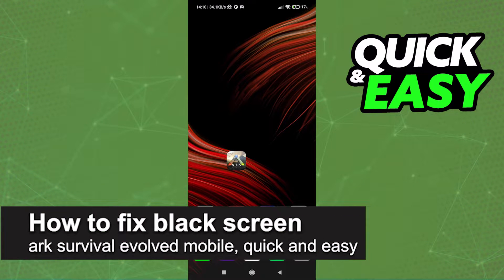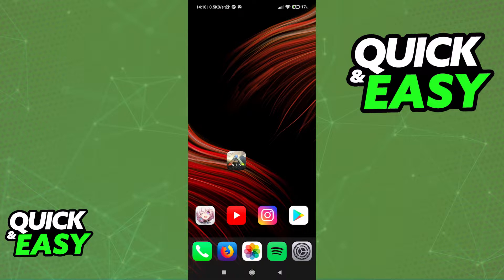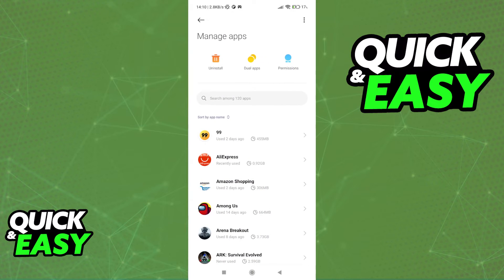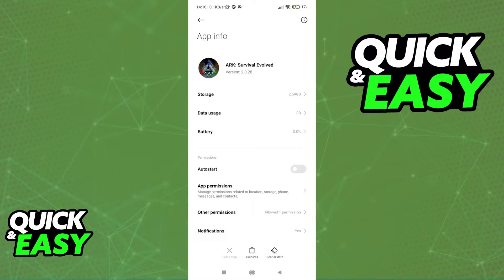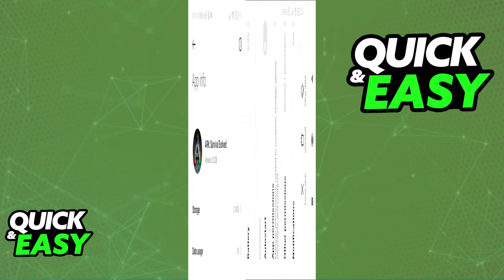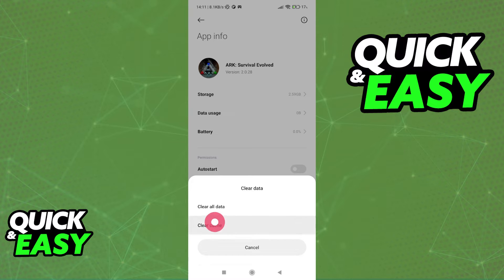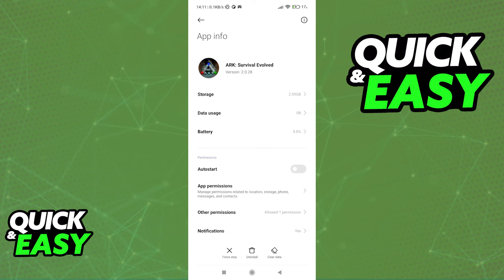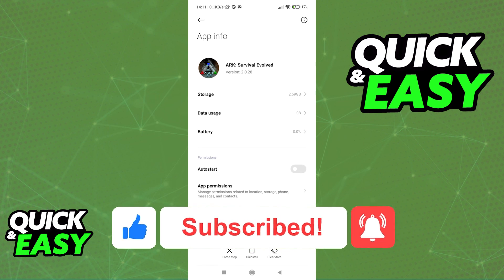How To Fix Black Screen in Ark Survival Evolved Android (EASY!)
In this video I will solve your doubts about how to fix black screen in ark survival evolved android, and whether or not it is possible to do this.

I hope I have helped you with the video!